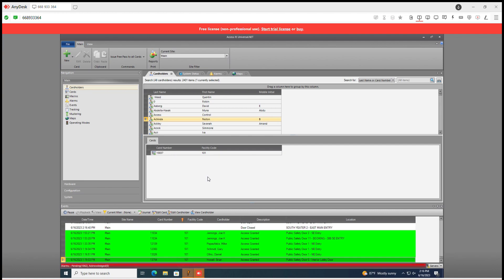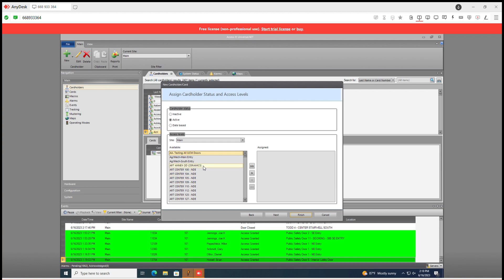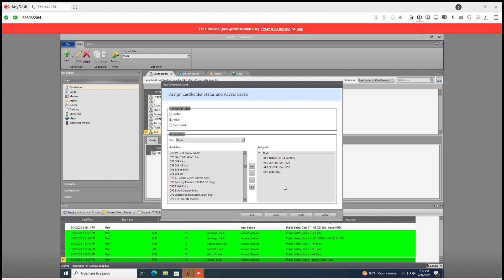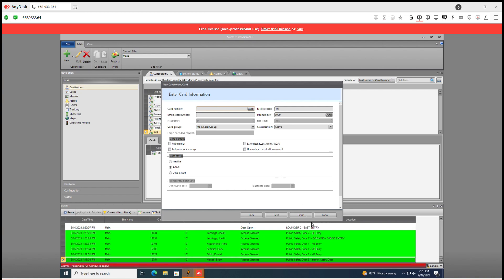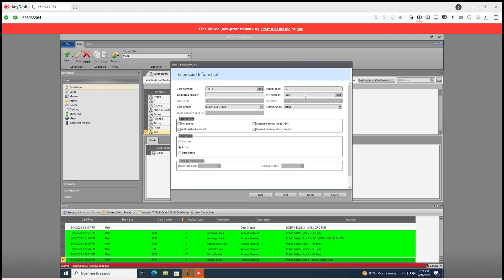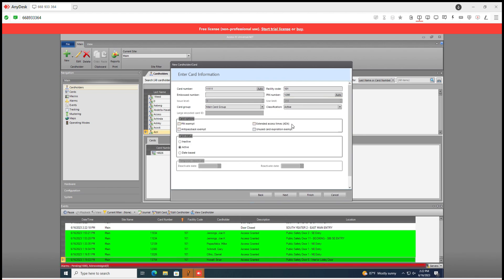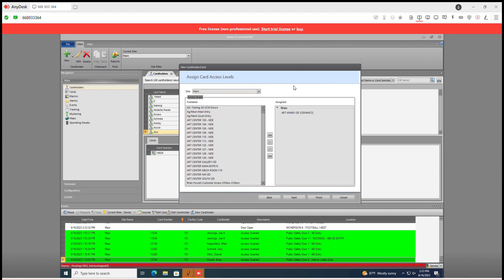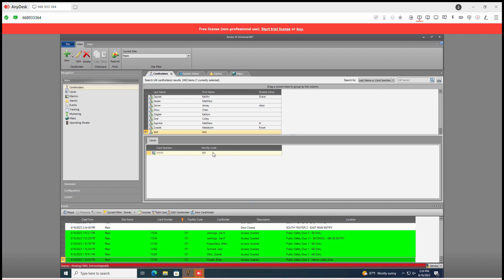Create a Cardholder Card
Accessit Universal Software for Access Control System RS2